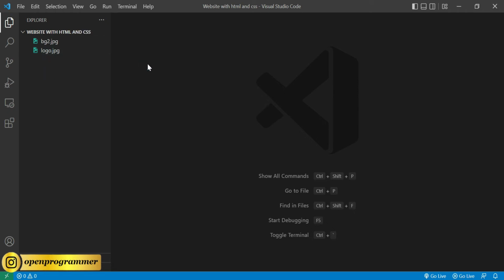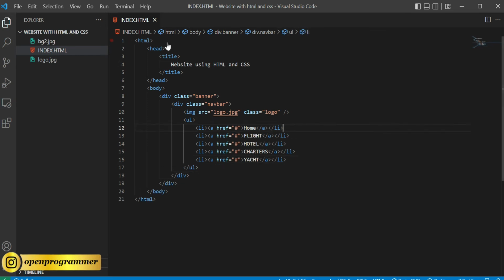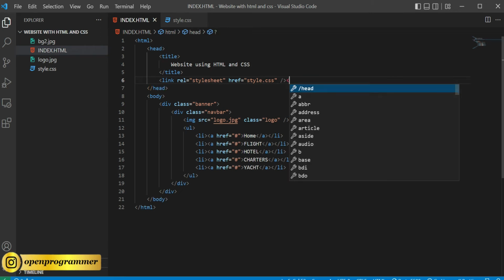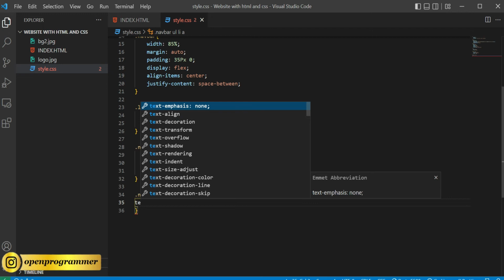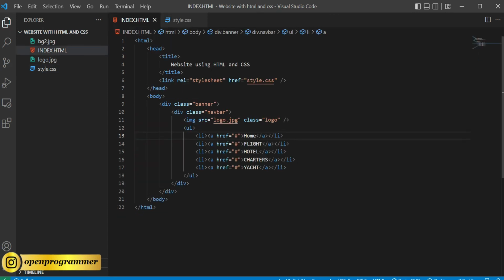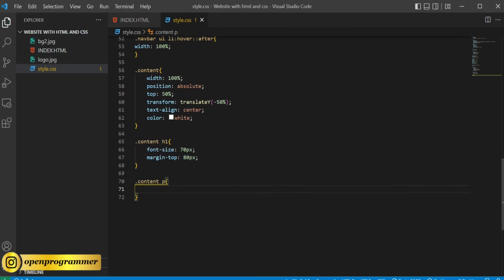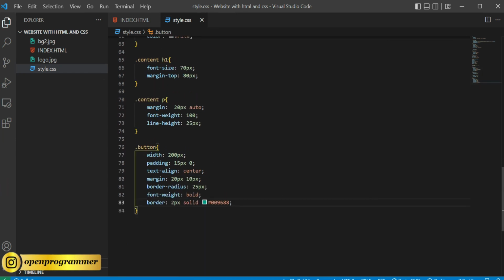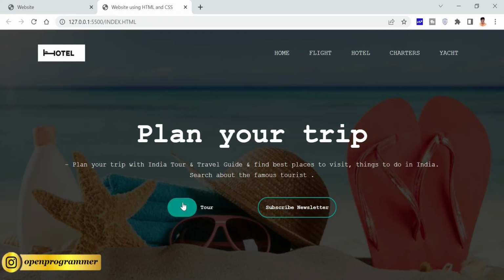How To Create Website Using HTML And CSS | Step By Step tutorial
Here in this video, I will explain how to make this website design using HTML and CSS. We will add header , menu with 5 menu items and content section.

💰 Best Programming Laptops 💻

,html
,css
,html website
,html and css
,web design
,website design
,web development
,website development
,create website using html and css
,how to create website using html css and javascript
,how to create website using html css and bootstrap
,how to create website using html and css in visual studio code
,how to create website using html and css step by step

html
css
website design
ui design
front end design
visual arts
web design
html and css
html tutorials
css tutorials
html website
technology
education
engineering
computer engineering
programming
coding

html
css
javascript
html website
html and css
web design
website design
web development
website development

web design
design
design ui ux
design thinking
design website
design website 20 minutes
website design 2022
website design trends 2022
how design website

Craete Website Using HTML and CSS
Make Resonsive Website
HTML Website
Learning
Computer Science
Computer Engineering
HTML Tutorial
CSS Tutorial
HTML Coding

manojdeshwal
connectedprogrammer
youtubeassistance